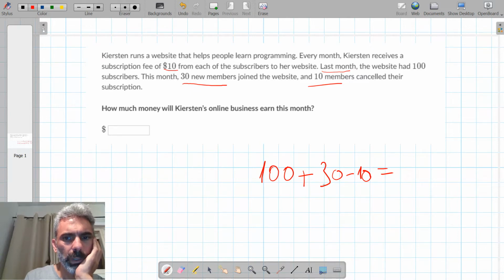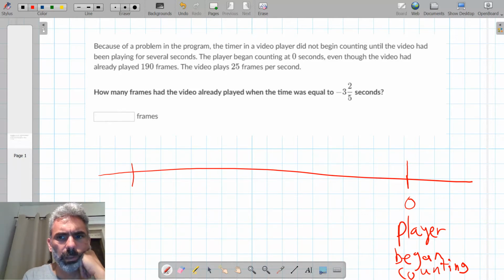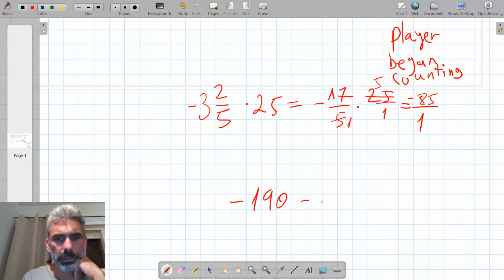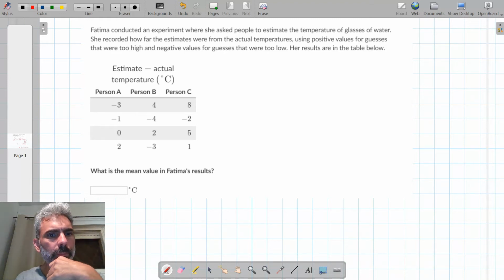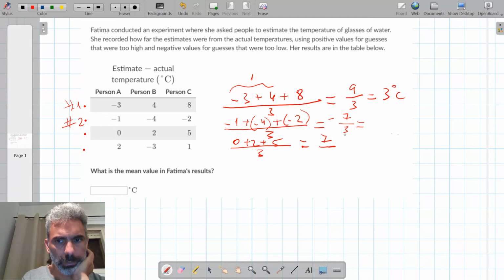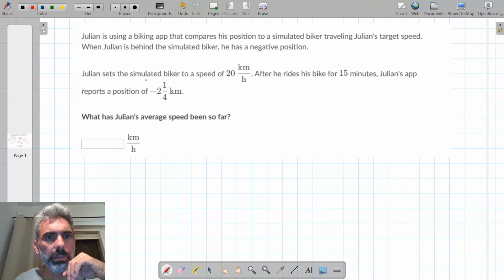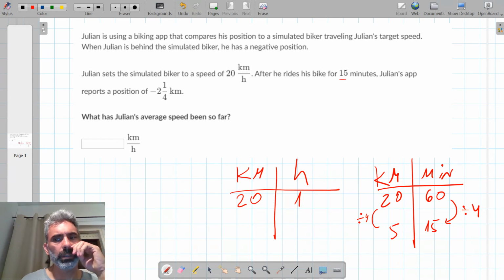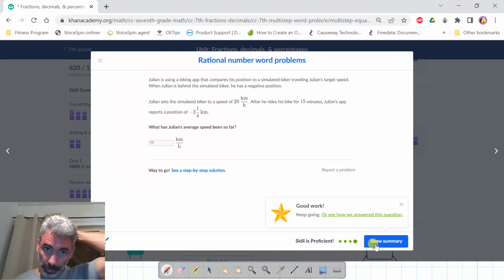Rational Number Word Problems - Fractions Decimals & Percentages - 2nd Go - 7th Grade Math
Hi,

I'm studying 7th grade mathematics. The unit I'm in is Fractions, decimals, & percentages.

In this video I practice solving word problems of rational numbers.

This my second, and successful attempt, to solve the problems of this practice.